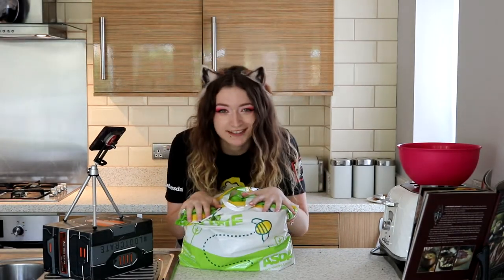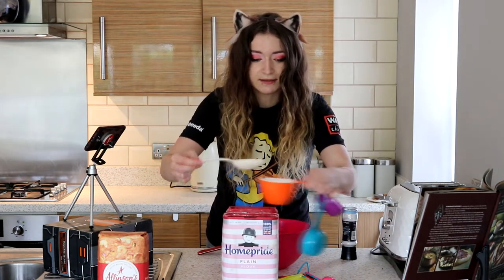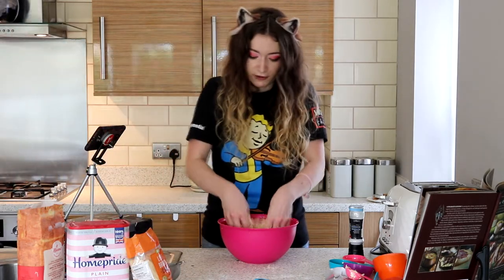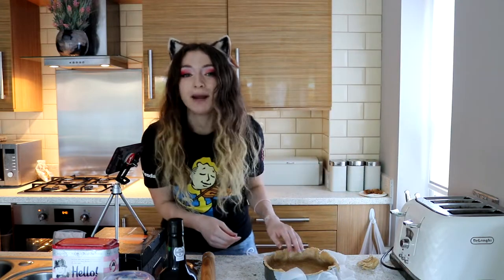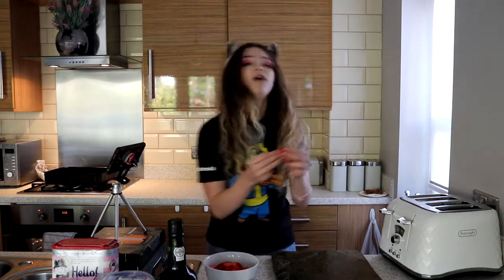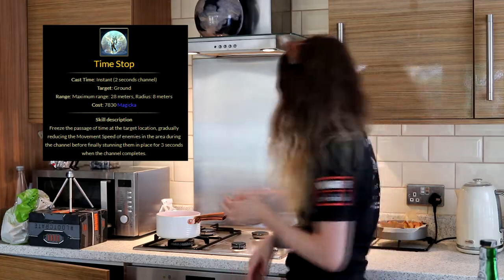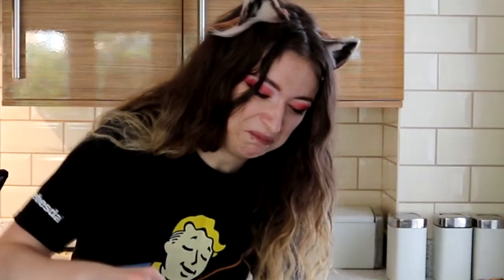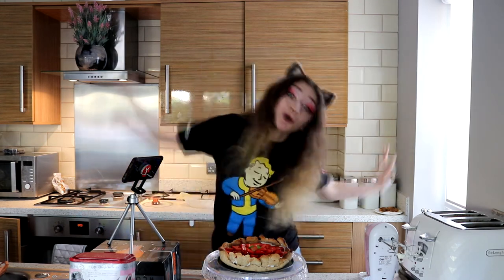Cooking with a Khajiit - The first quest!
You asked for YouTube content that WAS NOT just clips from my streams, I said if I reached 10 Patrons that I would do just that. So here it is, a video of me Cooking a recipe from The Elder Scrolls Cookbook.

In this episode, I cook the famous Sheogorath Strawberry Tart, as voted on by my Patrons. (You can join

I'll happily make more of these videos, including the Fallout Cookbook! IF this video gets a lot of love, as it took a long time to make. ❤

Thank You for making this video possible.

I stream on Twitch every Monday. Tuesday, Thursday and Friday!

Wednesdays are spent completing art commissions and editing these videos!

If there's ANYTHING you want to see from me, let me know via the websites below:

❤Social Media❤

❤Gaming Platforms❤

❥ League Of Legends: (NA) Main LoveTheTea | (EU) Pot Of Tea

❥ Xbox Live and PSN: kayPOW

❥ Steam: kayPOW